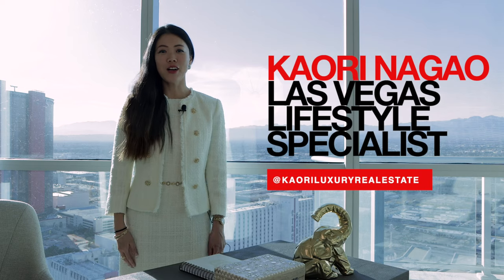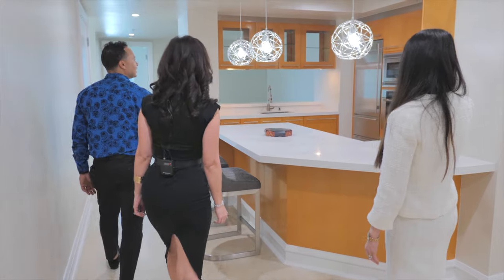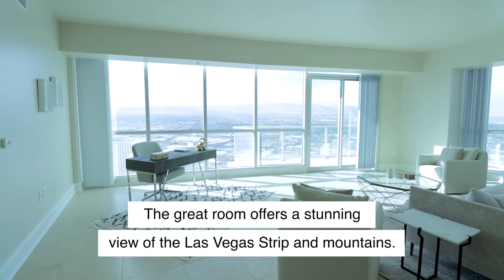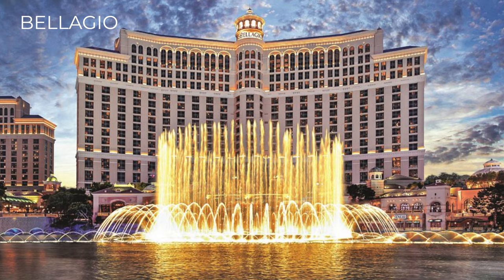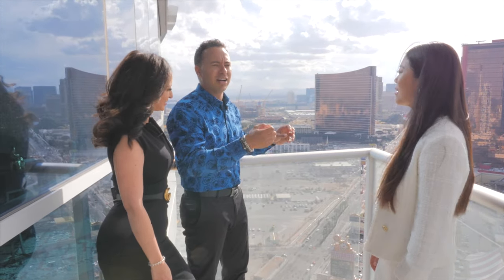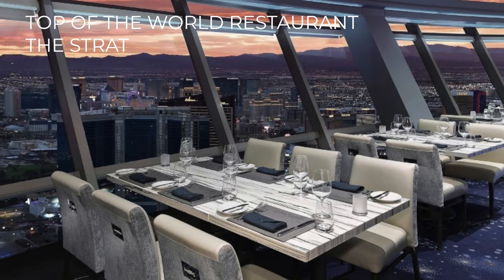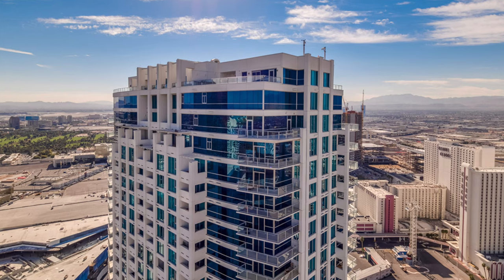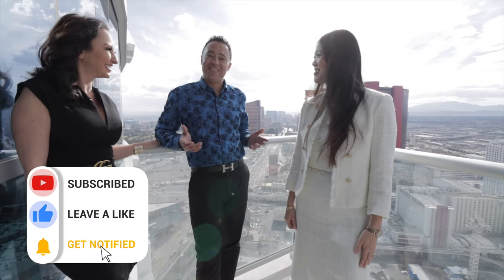What's it like to live at SKY LAS VEGAS Luxury HighRise?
Get an inside look at what it's like to live at SKY LAS VEGAS Luxury HighRise! From the stunning views to the top-notch amenities, find out why this high rise is the ultimate place to call home in Las Vegas. Tour of Sky # 4102

CHAPTERS:
0:00 - Introduction
0:27 - Overview of Sky Las Vegas
0:51 - Tour of Sky Las Vegas
1:14 - Kitchen
2:24 - Living Room
3:19 - Strip Balcony
6:09 - Secondary Bedroom + Bathroom
6:33 - Primary Bedroom  + Bathroom
6:58 - Sky Las Vegas Amenities
7:58 - Closing

Today we tour a beautiful corner luxury condominium at Sky Las Vegas with special guests Ben and Natalia Harris from Sotheby's. This unique unit has been newly renovated with a wrap-around terrace with stunning view of Las Vegas Strip and mountains from the 41st floor. Sky Las Vegas has incredible amenities. My favorite? The theater room with 15 recliners! What's your favorite amenities from Sky Las Vegas? I would love to hear from you.

Sky Las Vegas
Corner Strip View Unit 4102
2 bedrooms + 3 bathrooms
1,738 Sq Ft

CHAPTERS:
0:00 - Introduction
0:27 -Overview of Sky Las Vegas High-rise
0.52 - Introduction to Ben + Natalia Harris
1:13 - Kitchen
1:23 - TAO GROUP Candy Sushi
2:25 - Great Room
3:13 - Wrap-Around Balcony
3:28 - Resort World
3:40 - Red Rock Canyon
4:14 - MSG Sphere by Madison Square + Tao Group
5:34 - Strat
6:10 - Secondary Bedroom
6:35 - Primary Bedroom + Bath
7:04 - Sky Las Vegas Amenities
7:56 - Closing

KAORI NAGAO
Associate Brokersalesperson
Las Vegas Lifestyle Specialist
Char Luxury Real Estate